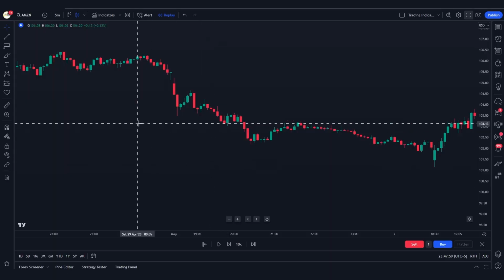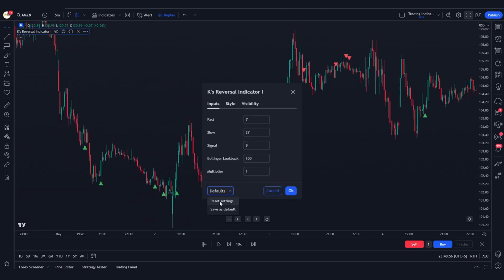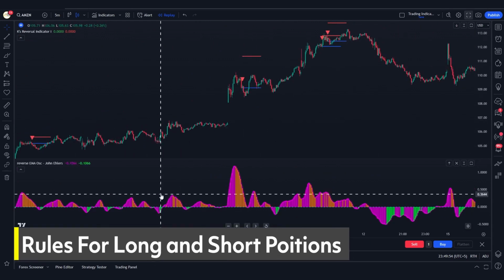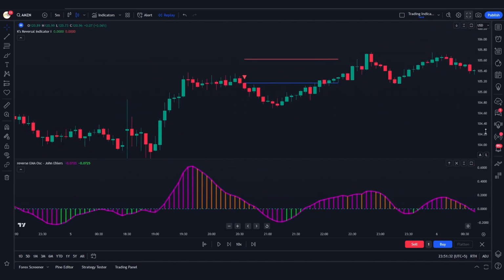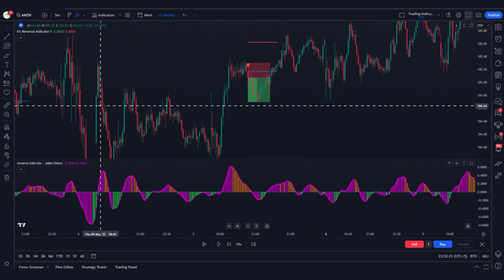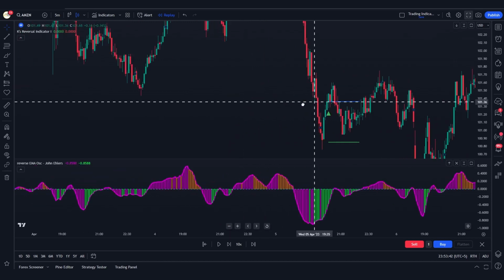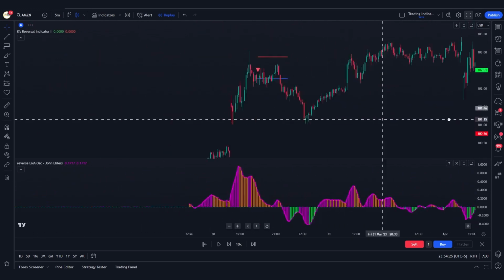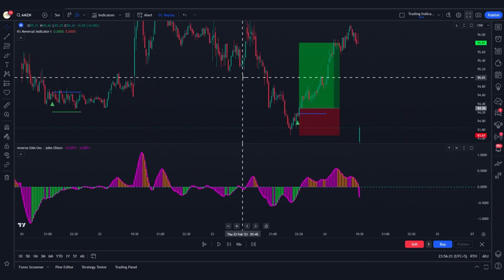Master Market Reversals: The Ultimate Trading Strategy📈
In today's video📹, I explore an exciting trading strategy to predict market trend reversals!✨
Learn how to decode buy and short signals and apply them for optimum returns.💰 I'll discuss the indicators you need, including the case reversal indicator and the reverse exponential moving averages oscillator!📈
Get pro tips on how to fine-tune indicator settings for more precise signals.🎯 Also, I delve into a risk management strategy that could save you from potential losses.🛡️
Join me as I unravel the trading rules for taking long and short positions, ensuring you get maximum out of your trades!💹
🔍Watch as I meticulously navigate the market charts, pointing out valid signals and ignoring the false ones. This video offers practical and effective insights into making profitable trades using these strategies.📊
Remember, understanding and responding to market indicators is key to successful trading.
And if you have questions, drop them in the comments.👇 I'm here to help!💼